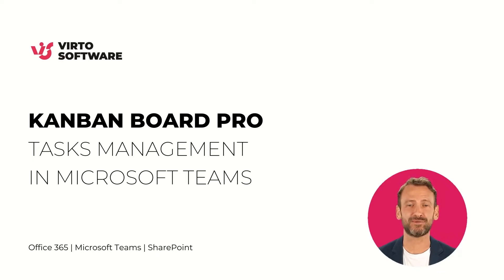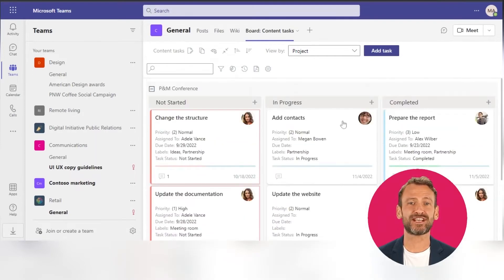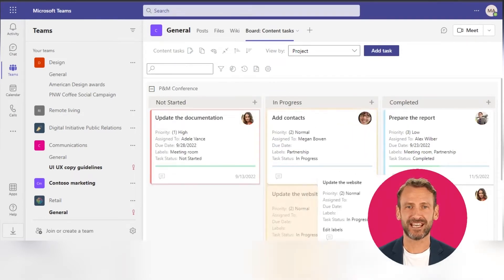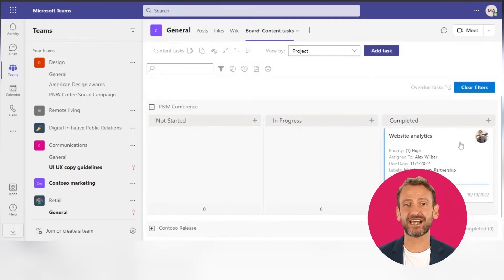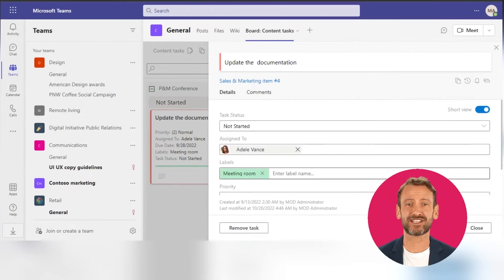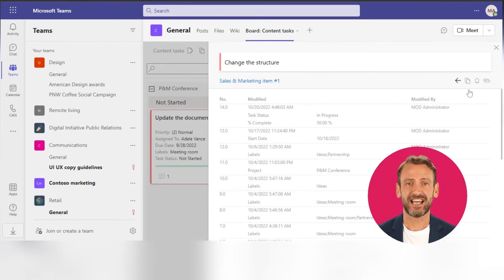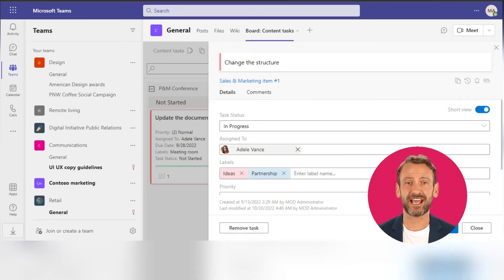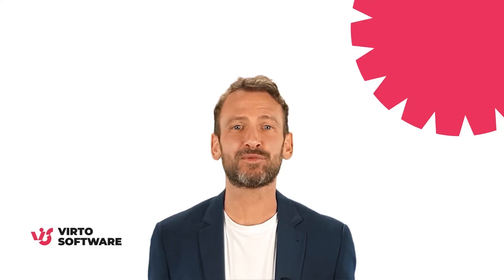Kanban Board Pro: Task Management in Microsoft Teams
I recently told you about Kanban Board Pro and Microsoft Teams integration. Today, I’ll show you how to manage tasks right in your Microsoft Teams channel. Let's get started!

00:00 Kanban Board Pro: Task Management in Microsoft Teams
00:13 Kanban Board Pro in Microsoft Teams channel
00:22 Tasks grouping
00:30 Columns
00:37 Drag & Drop feature
00:45 Filters
01:06 Fields editing
01:20 Leaving a comment
01:37 Tracking a task history
01:41 Adding task watchers
02:03 Charts feature
02:20 Thanks for watching